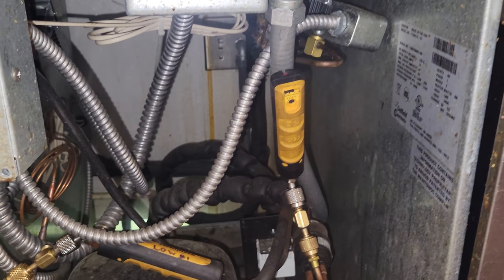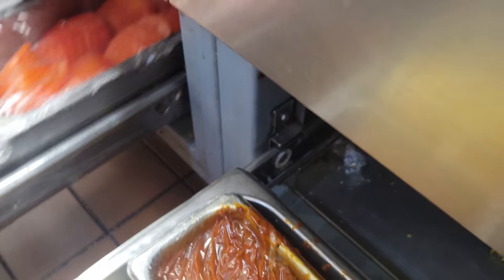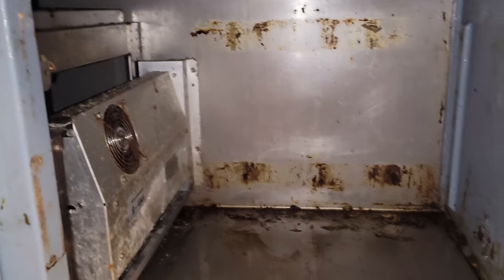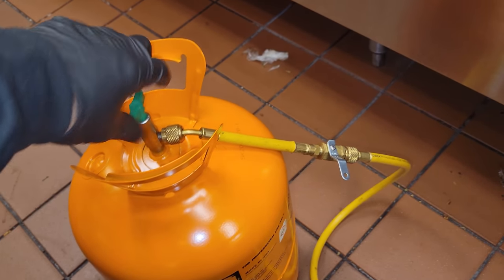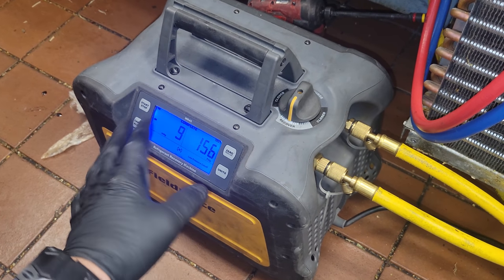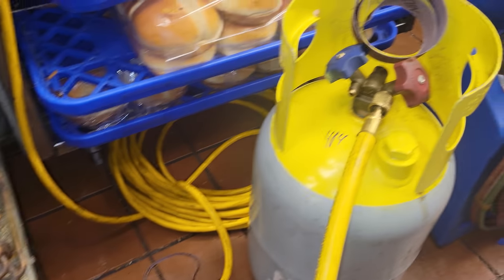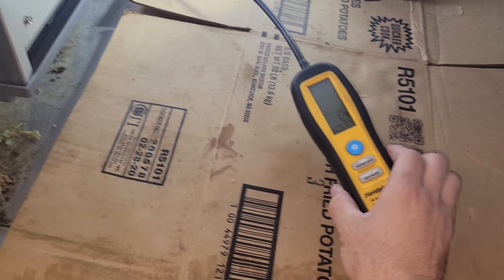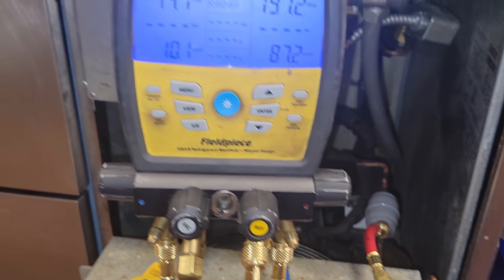HOW DID THEY MANAGE THIS ONE?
How in the heck did they manage to get the spatula stuck to the ceiling of the box?? Anyways they called saying the cold rail was too warm, and I was impressed that the bottom was still maintaining temp.

Mailing Address
HVACR VIDEOS
12523 LIMONITE AVE.